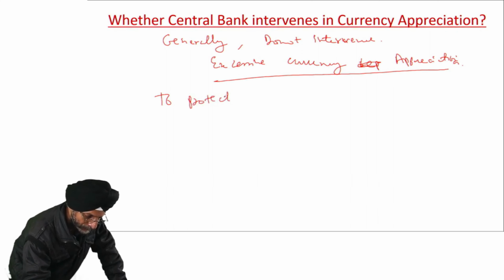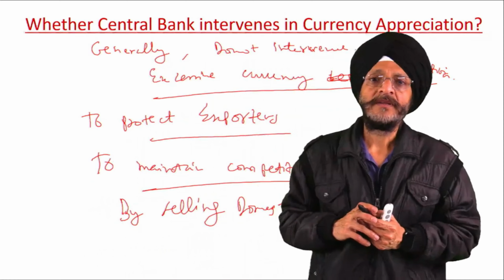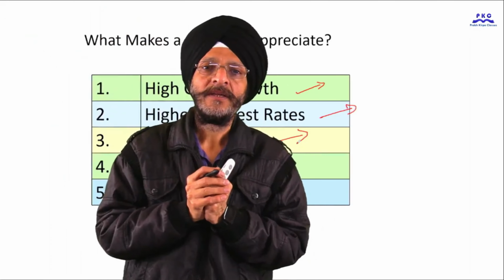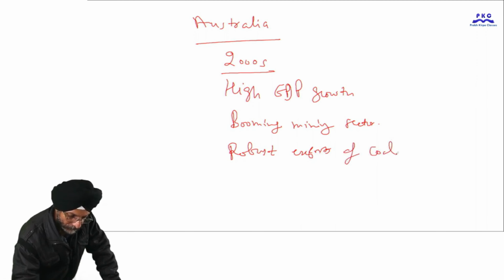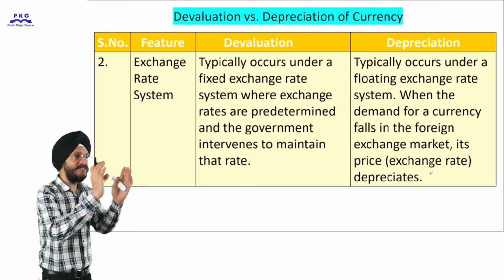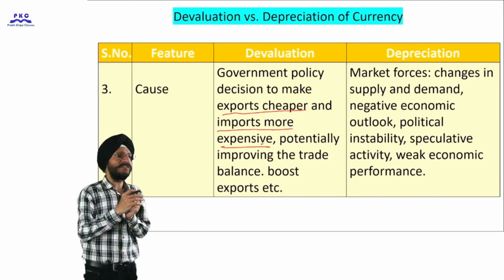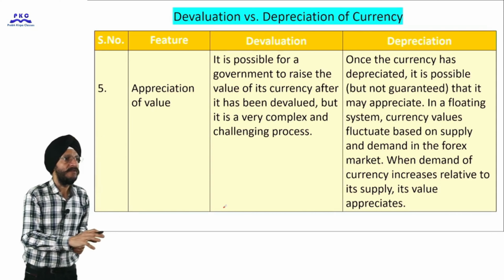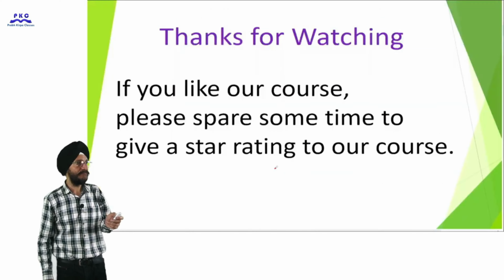Devaluation vs. Depreciation, Causes of Appreciation, and Central Bank Actions on Strong Currencies